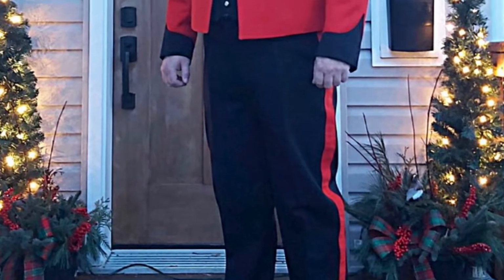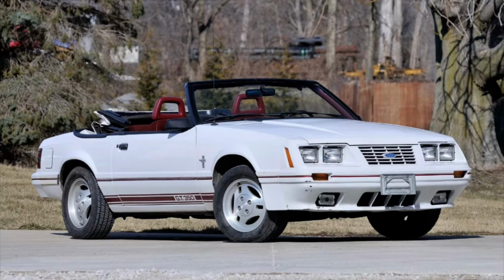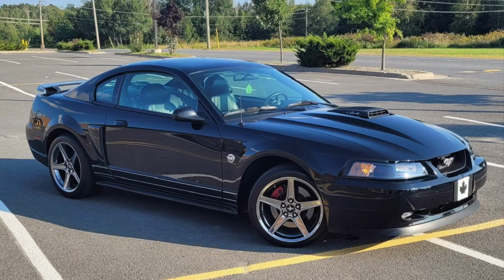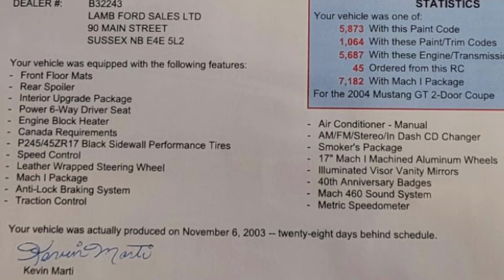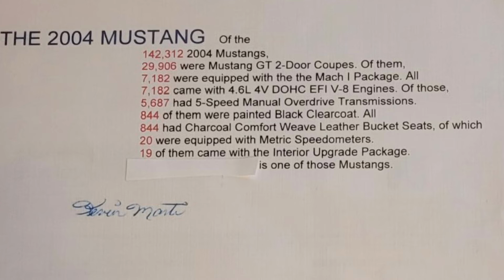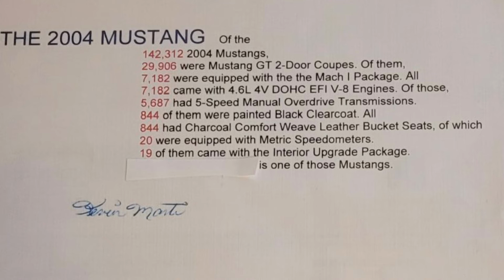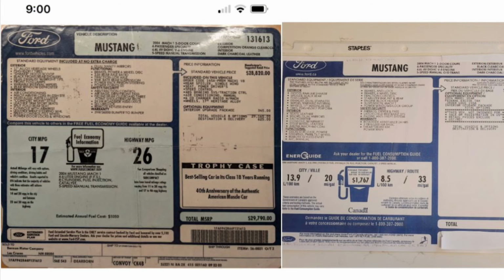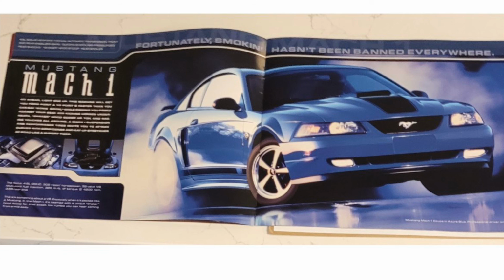2004 mustang Mach 1 Canadian spec story in Canada